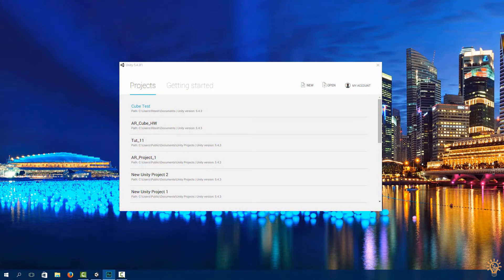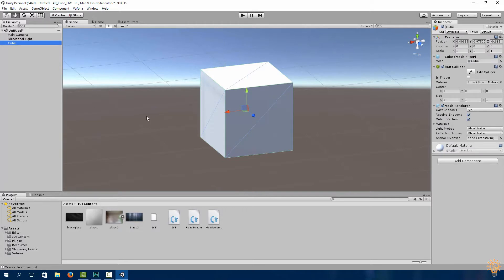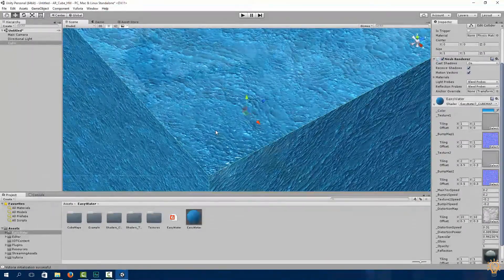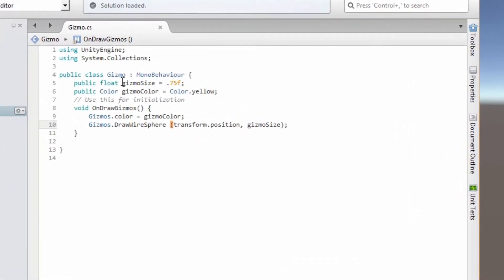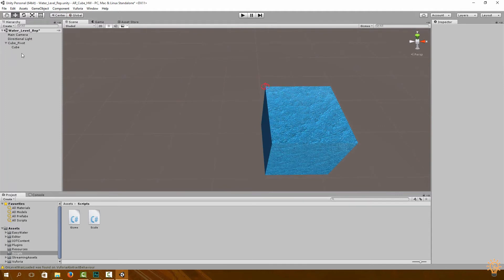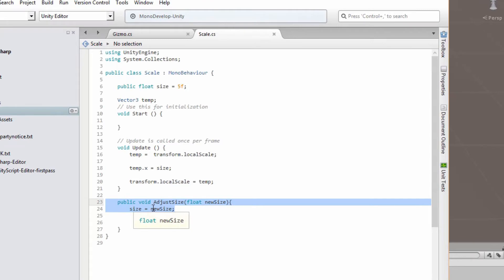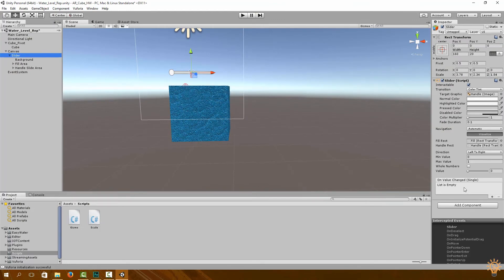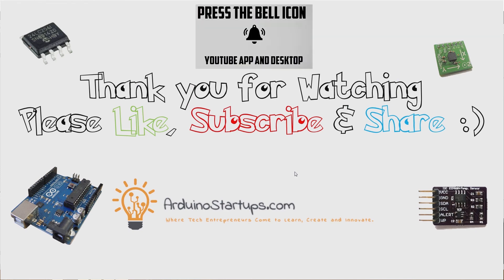Plant AR you Thirsty? #1 - Water Sensor | Augmented Reality Apps | IoT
Build Augmented Reality Apps with IoT. Plant AR you Thirsty? Internet of Things Augmented Reality - Water Sensor.

This video demonstrates the fusion of Augmented Reality with Internet of things, also known as IoTAR. The level of water within a plant is obtained using a particle photon. That data is sent to the cloud and retrieved using the Unity SDK using JSON script. The data is then visualized in Augmented Reality using the Vuforia Asset Package.

Chat to us on Discord
►AugmentedStartups.info/discord
Interact with us on Facebook
►AugmentedStartups.info/Facebook
Learn Advanced Tutorials
►AugmentedStartups.info/home
Connect on LinkedIn
►AugmentedStartups.info/LinkedIn